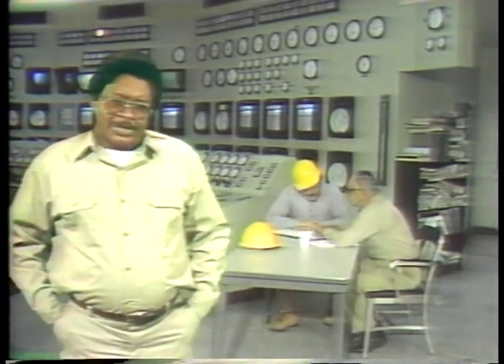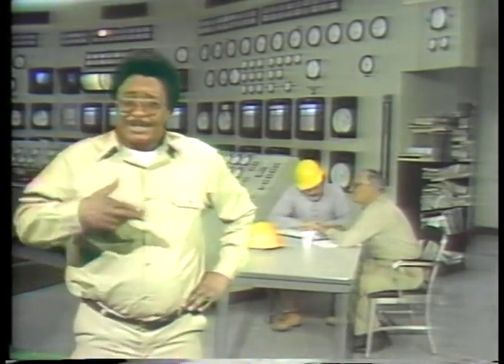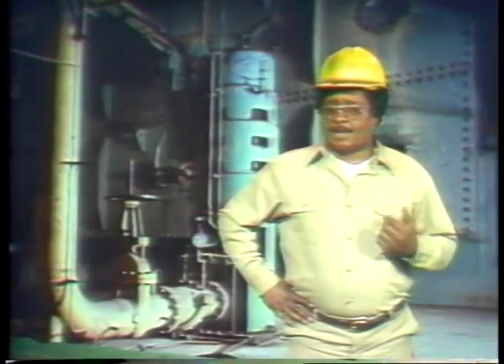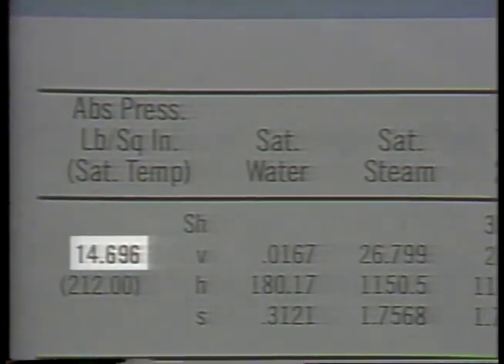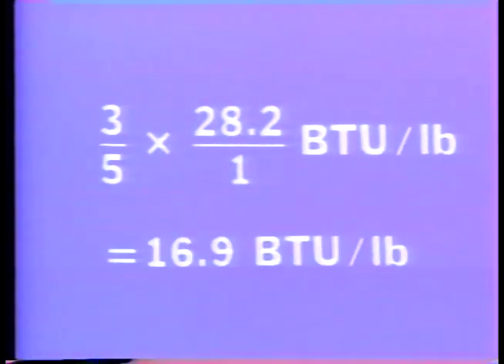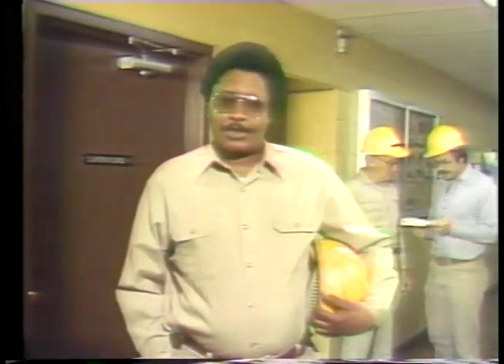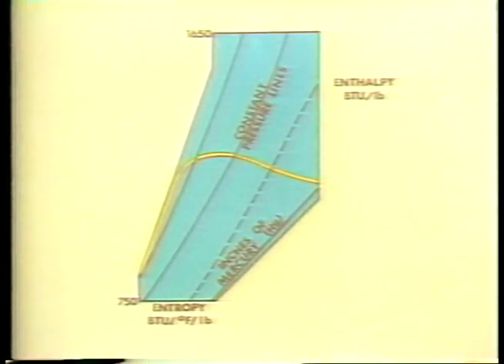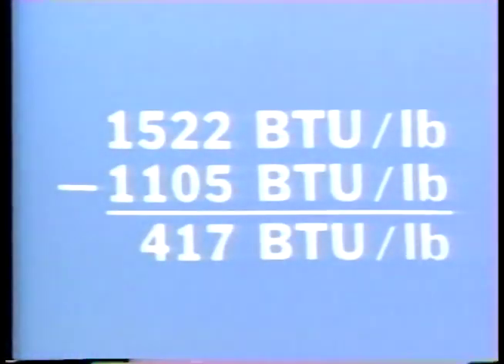1970's NUS training Series Basic Power Plant Operations:Steam Tables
1970's NUS training Series Basic Power Plant Operations:Steam Tables.